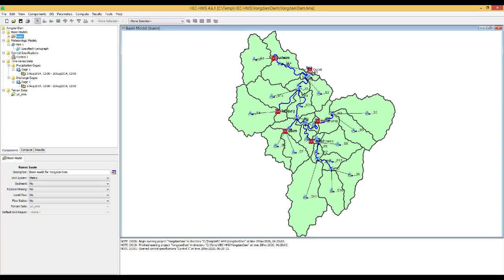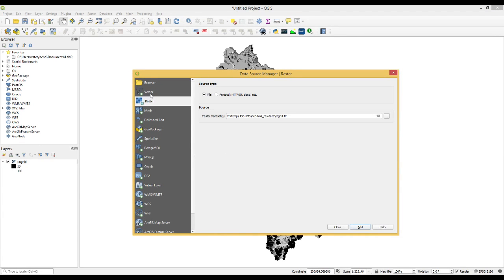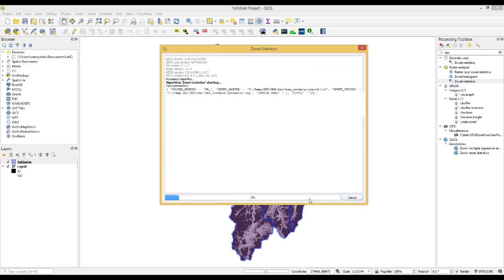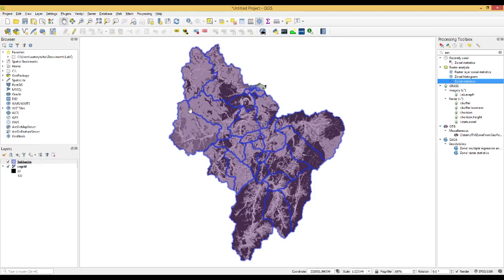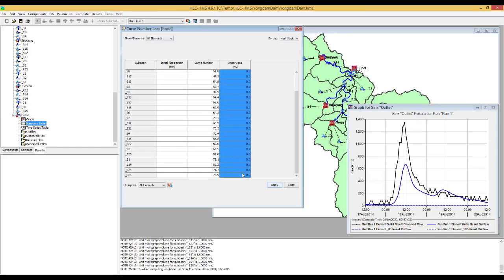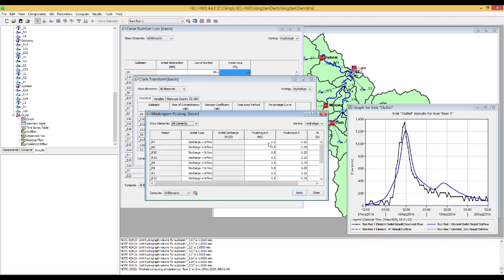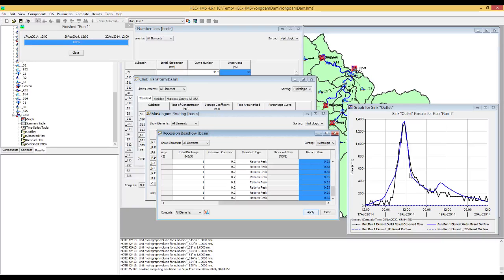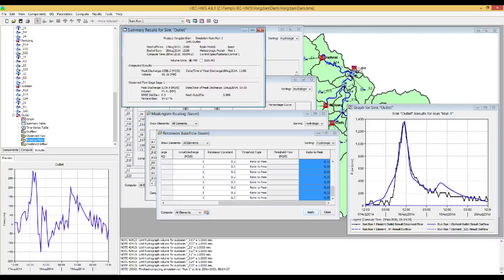HEC-HMS Model Simulation and Calibration, Part 3/3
HEC-HMS Model Simulation and Calibration: Calibrating the HMS Model (extracting CN values for subbasins in QGIS platform) / QGIS Applications in Hydrological Modeling

*This tutorial is a modified video version of Dr. Merwade's work at Purdue University.